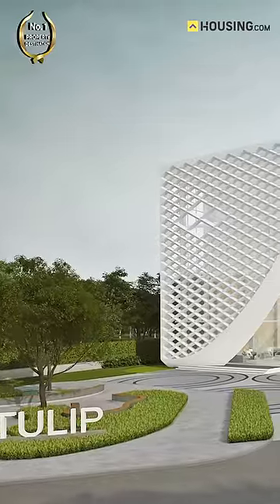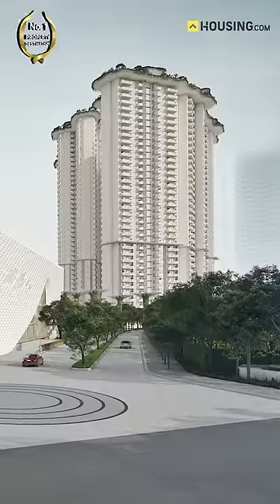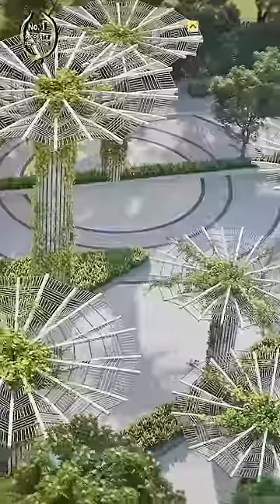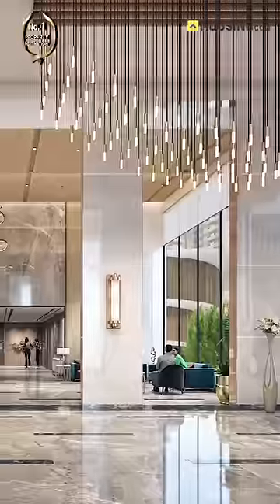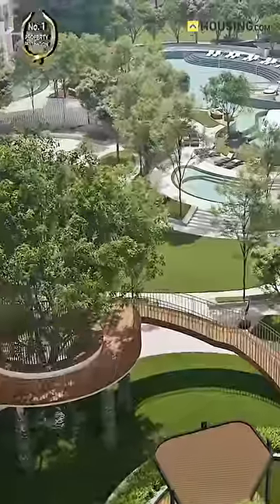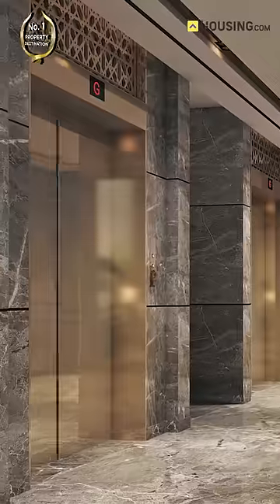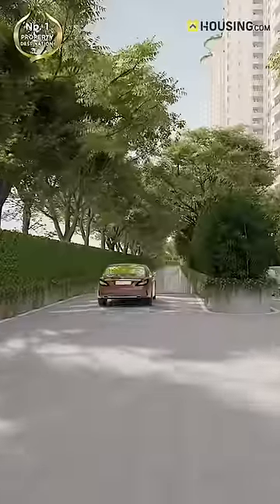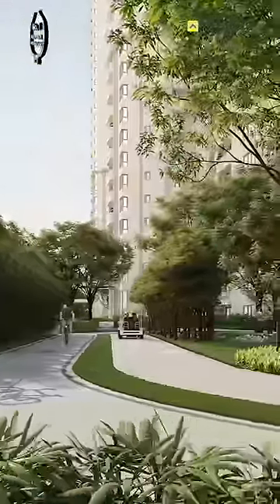3, 4, 5 BHK Luxurious Homes in Sector 53, Gurgaon: Tulip Monsella | New Project Reviews |Housing.com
Welcome to New Project Reviews by @Housing.com!!!

Are you looking for a property near Golf Course Road?

Are you looking for a property in Sector 53, Gurugram?

Then, this project review is for you… Tulip Monsella, Sector 53, Gurugram

Tulip Monsella has a modern design and premium planning, that is proof of high-quality architecture. Designed by the famous 4-time award-winning group, Tulip Infratech, and spread over 19 acres, the project has 10 towers & around 1000 luxury housing units beautifully designed for you. The project is RERA approved and its possession is expected to start by June 2027.

Located in Close Proximity to IIFCO chowk metro station, rapid metro stations and NH8 among others.

Let’s talk about the Neighbourhood:

It has several private and public school located In its vicinity like:

1 IILM
2 The heritage school.
3 Alpine convent school
4 Orchids international school.
5 Suncity school.
6 Scottish high international school

It also has several specialist hospitals nearby, such as:

1 Fortis Memorial Research Institute.
2 Artemis Hospital
3 Paras Hospitals.

The project offers 3 categories of apartment units and their carpet areas are as follows:

2 types of 3bhks- 1638Sqft - 1647Sqft
4bhk- 2229Sqft
5bhk- 2822Sqft

The price range for each category varies from 7.18cr to 11.25cr as of March 2023.

Now let's talk about the USPs of this project to understand why you must get interested in this property immediately.

1. The entire project is vastu compliant and has zero vehicle movement on ground level.

2. The project has a 5-tier security and golf carts available for safety and ease respectively.

3. The location is unrivaled with smooth access to neighboring roads & highways, checking all the boxes for a fantastic destination.

4. It has state-of-the-art amenities like:
- Amphitheater
- An indoor badminton court, lawn tennis court and Cricket pitch
- Business Suites, reading & cigar lounge
- Sauna bath & swimming pool,
- Fully equipped gym, Library and clubhouse
- Party lawn, bar lounge and skating rink

The project is well-connected to various parts of the city by a public transport network & other essential areas.

Tulip Monsella Address: Tulip Monsella, Golf Course Rd, IILM Institute, Suncity, Sector 53, Gurugram, Haryana 122002